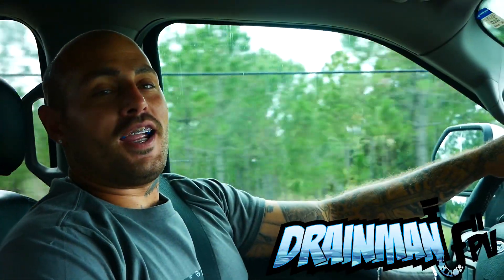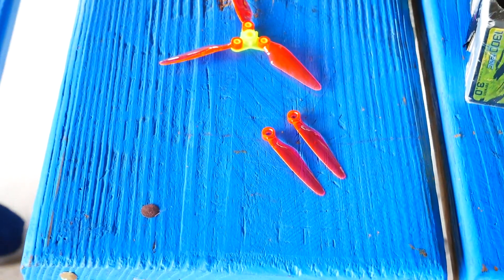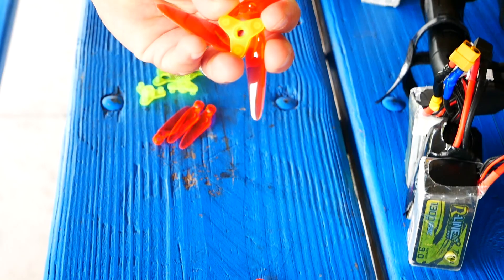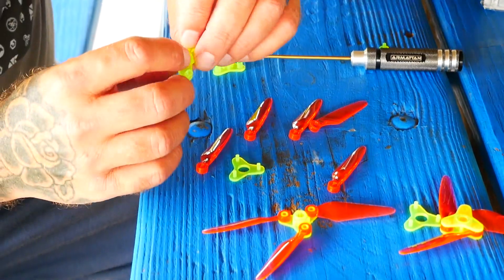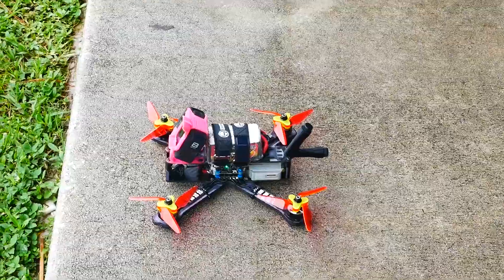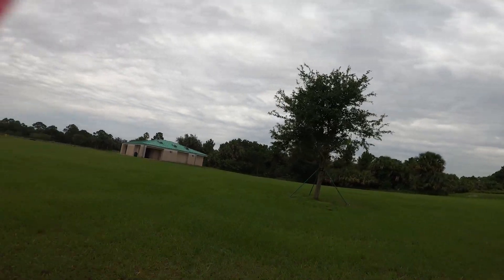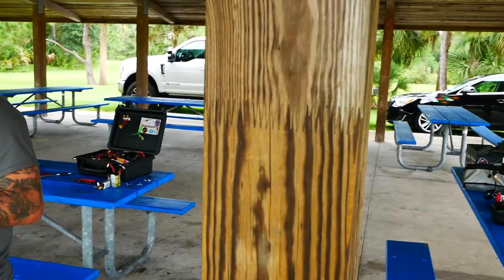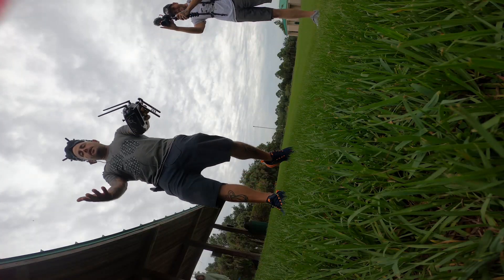What Are Folding Props ?!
How can the drone actually fly like this? I was shocked to see that these propellers actually fold! Okay so they actually work and you can actually put them on your quad and fly! But how do they fly? How hard is it to put them on or how hard is it to change them out!? Well in this video... we are going to find out!

▶️ Foxeer Dalprop 5.1 Inch FOLD Props Triblade 5147.5▶️

▶️Bench Power Supply:

▶️My Camera Used: